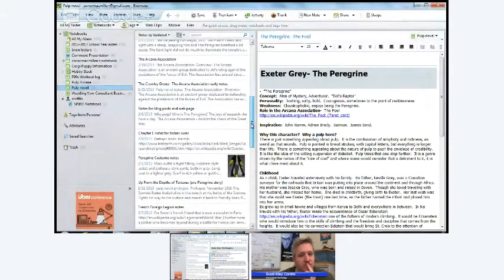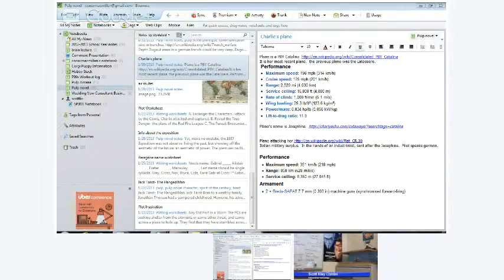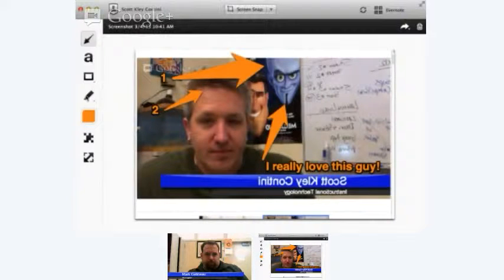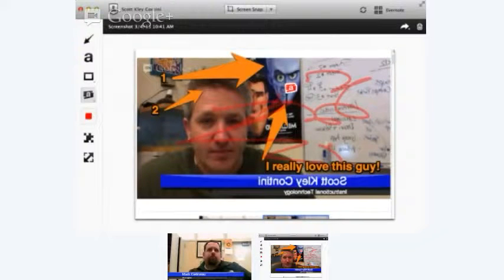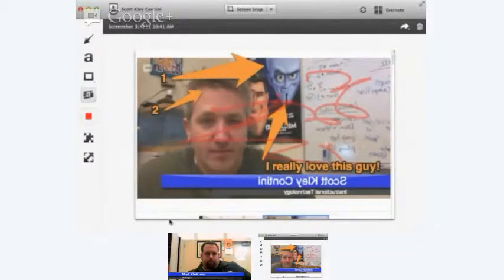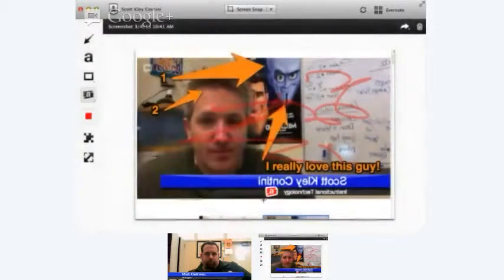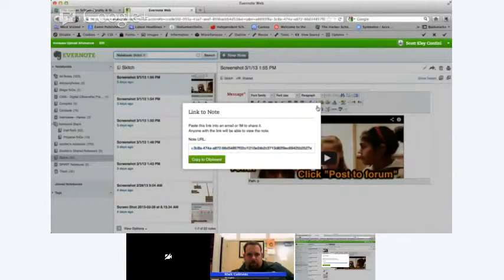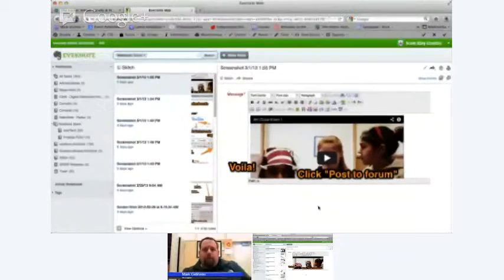Evernote in Classroom Hangout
I created this video with the YouTube Video Editor This video gives examples of classroom use for Evernote.